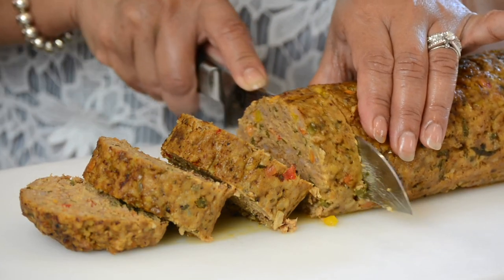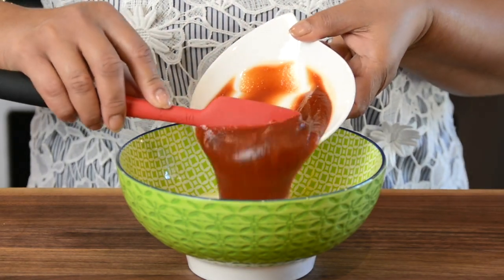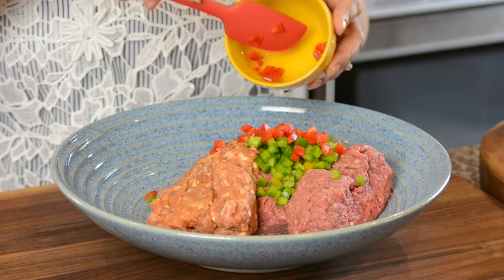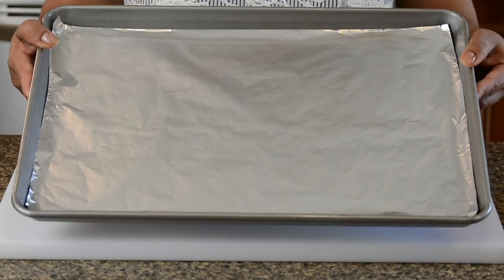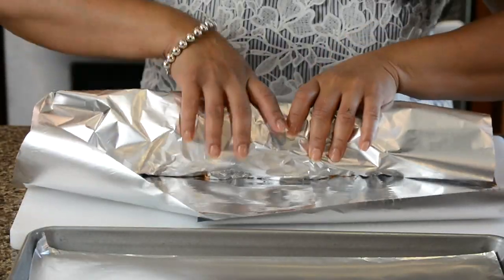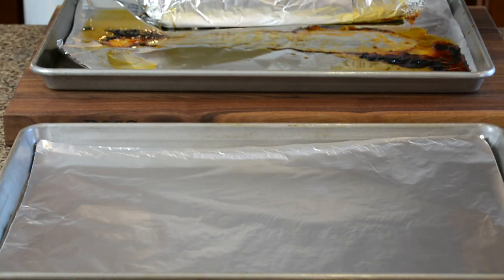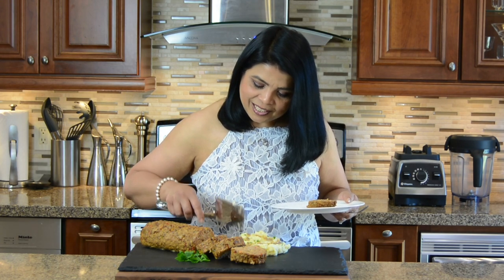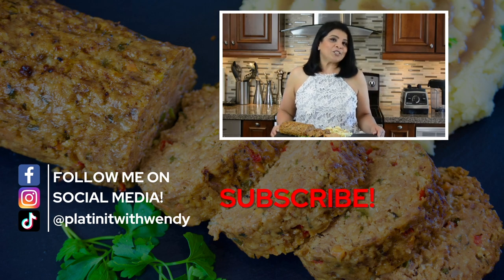The BEST Meatloaf Ever | Comfort Food Favourites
It's time to make Meatloaf sexy again! This Meatloaf recipe is perfect to make ahead when you are craving amazing comfort food. Packed with tons of flavour and veggies, this is surely the best Meatloaf you've ever tasted!